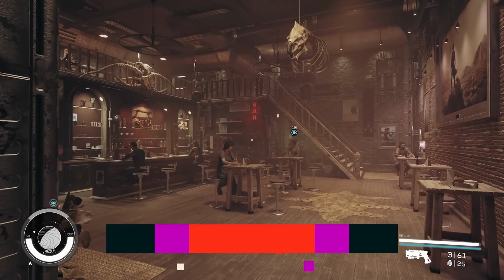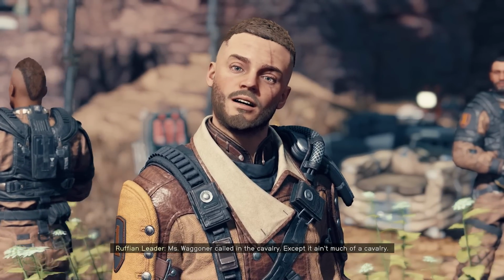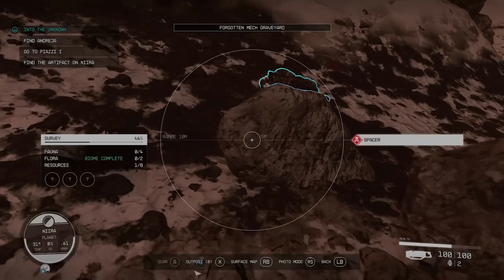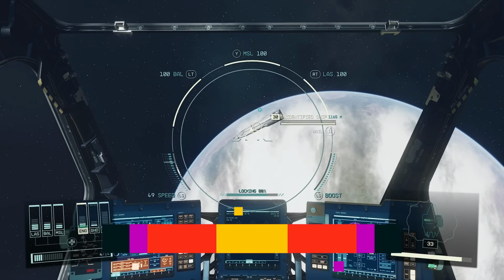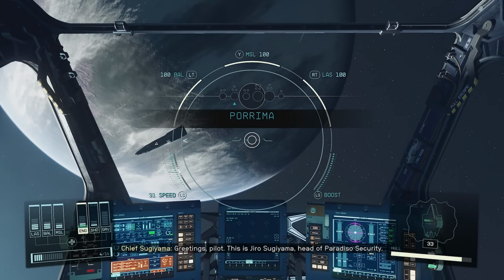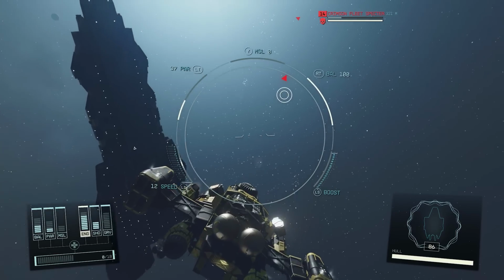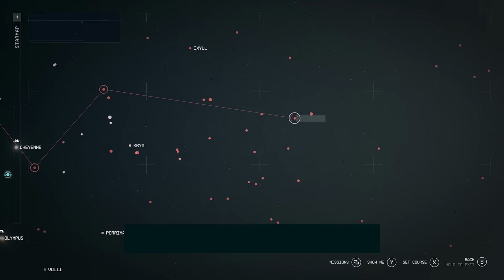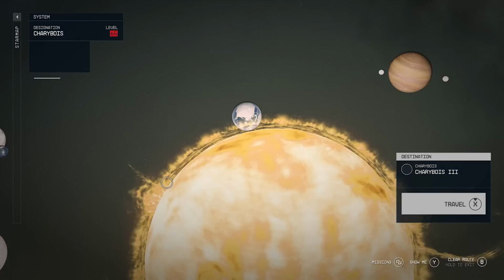Starfield's Best Factions & Quests So Far (Spoiler-Free Guide)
A spoiler-free list of recommended quests and activities you'll want to do in Starfield.

Alright, look. Starfield is a big game with so much to do it's frankly overwhelming. And once you’re past the introduction the game leaves it up to you. That freedom is exciting, but comes with the potential risk that the direction you decide to wander… could be really boring. I’m not joking when I say that my opening hours had me doing thrilling missions like buying someone a coffee, delivering a pair of boots to a space station, and buying someone a beer.

I would like you to avoid my fate because there is fun to be had in Starfield. You just got to know where to look. So we present a spoiler-free list of recommended quests and activities to get you right to the good stuff.

Timestamps:
0:00 - Intro
0:54 - Constellation (Main Story)
2:24 - Crimson Fleet
3:11 - United Colonies Vanguard
3:56 - Ryujin Industries
4:43 - Freestar Collective Rangers
5:41 - Mantis
6:36 - First Contact
7:17 - Deimos Armored Transport
8:11 - Operation Starseed